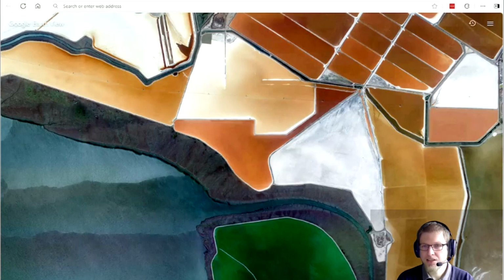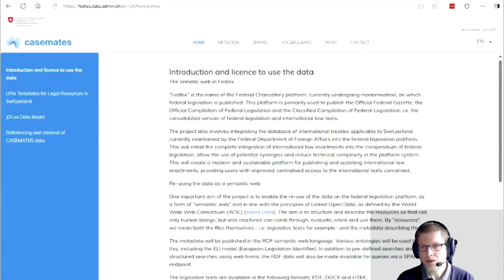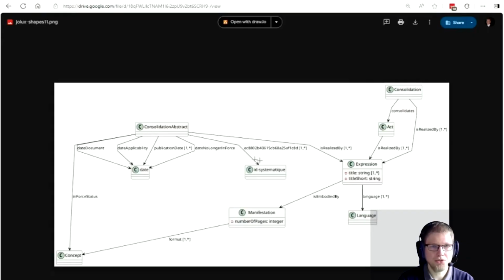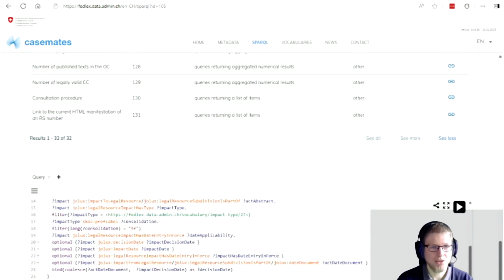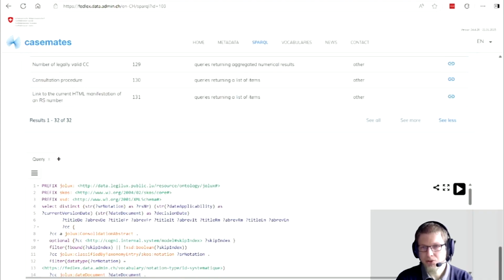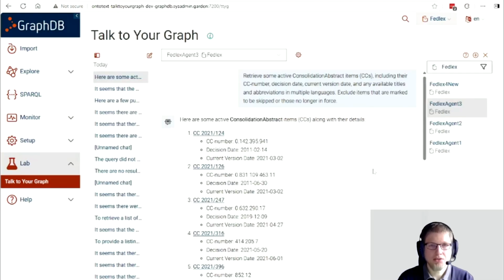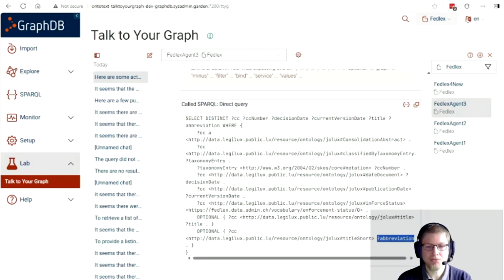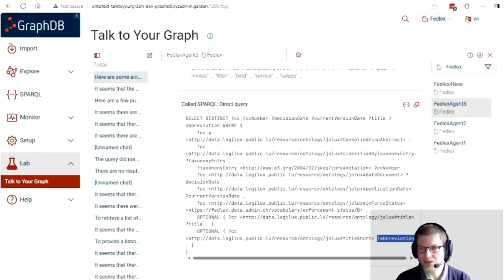Talk to Your Graph Demo: Simplifying Legal Data Queries with Cognizone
Talk to Your Graph (TTYG) makes interacting with your data as easy as having a conversation. By leveraging GraphDB’s semantic capabilities and integrated various LLMs, TTYG simplifies the process of retrieving insights from structured datasets.

In this short video, Honza Forster from Cognizone demonstrates how natural language queries can retrieve detailed legislative data, helping legal professionals quickly find the information they need without requiring advanced technical skills.

↘ Explore the potential of Talk to Your Graph by downloading GraphDB